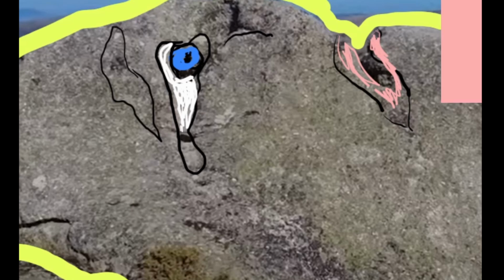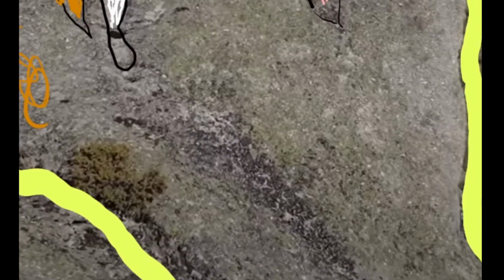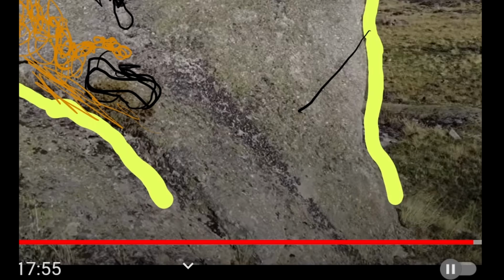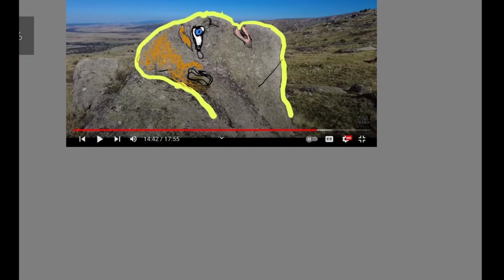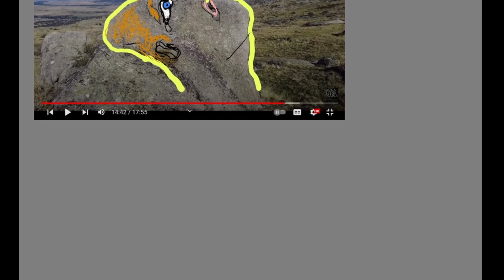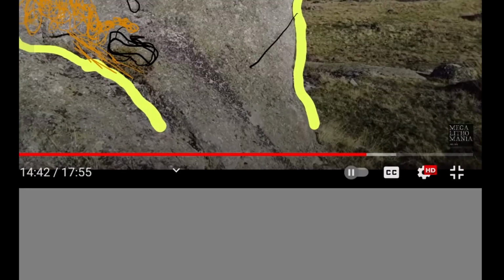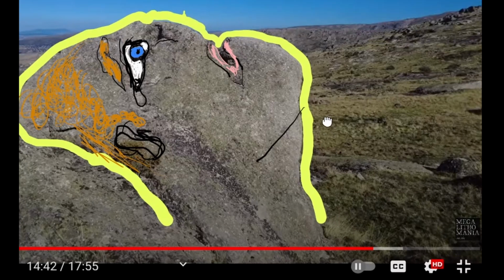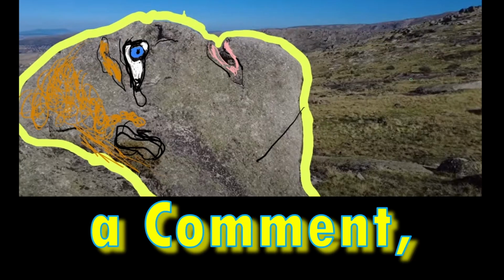Say Hello to Miguel! A Face in Time Deep Dive.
I saw large stone shaped like a rock in a video released by @MegalithomaniaUK on 05/03/2024. With a basic drawing I have brought out the details.

Was this a natural coincidence? Was this face shaped by man?

 Peace and Love to you all, in lak'ech.